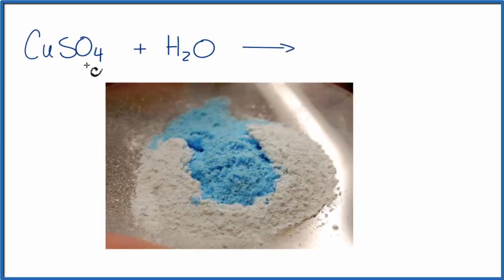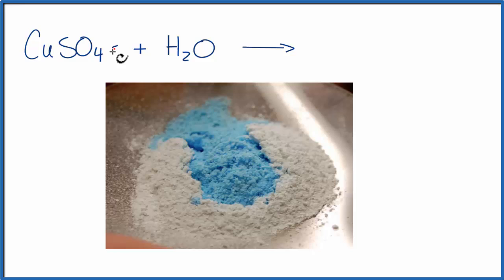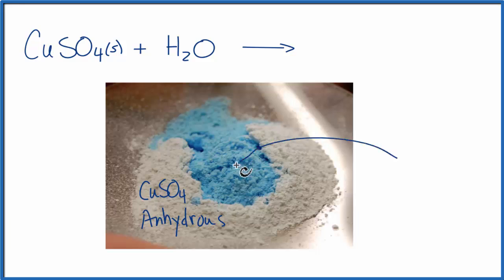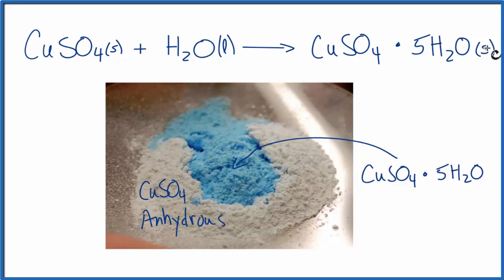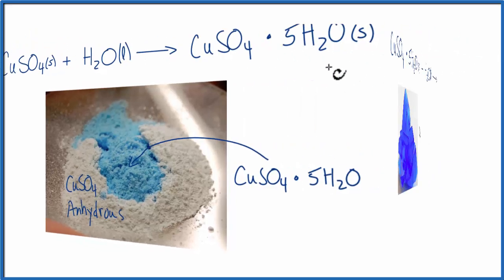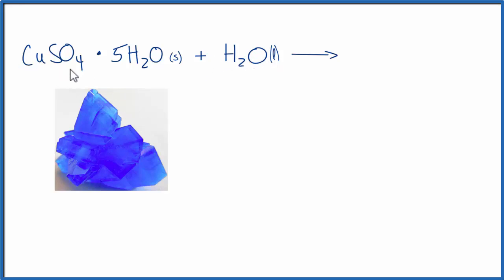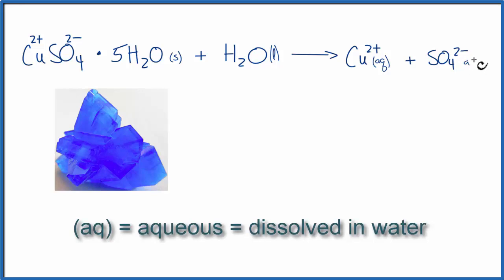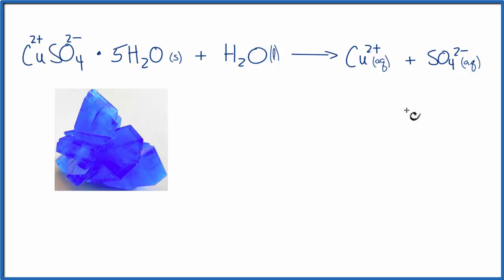Equation for CuSO4 + H2O | Copper (II) sulfate + Water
In this video we will describe the equation CuSO4 + H2O and  CuSO4 . 5H2O + H2O

When CuSO4 or CuSO4 . 5H2O  are dissolved in H2O (water) they will dissociate (dissolve) into Cu 2+ and SO4 2- ions. To show that they are dissolved in water we can write (aq) after each. The (aq) shows that they are aqueous – dissolved in water.

The equation for CuSO4 ( Copper (II) sulfate and H2O sometimes isn’t considered a chemical reaction since it is easy to change the Cu 2+ and SO4 2- back to CuSO4 (just let the H2O evaporate). At the same time, the CuSO4 is a very different substance than Cu 2+ and SO4 2-.